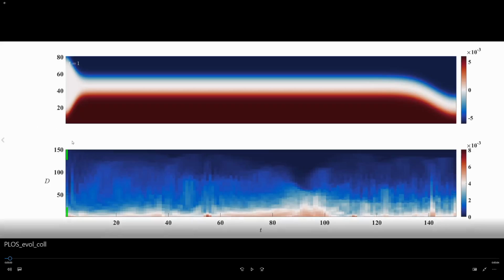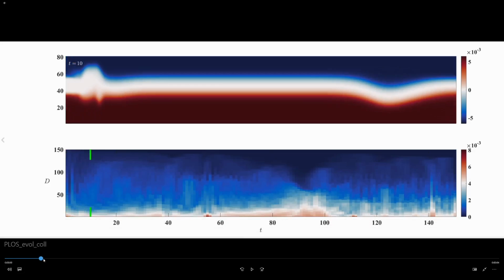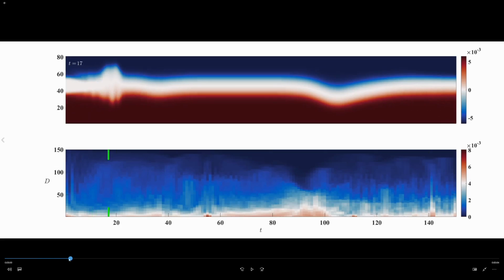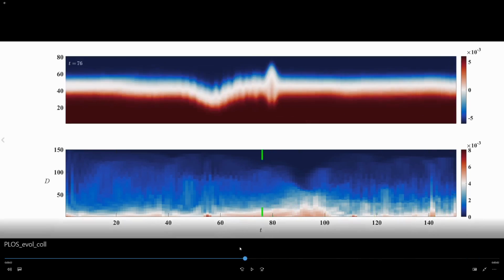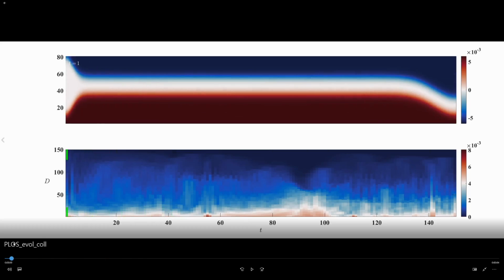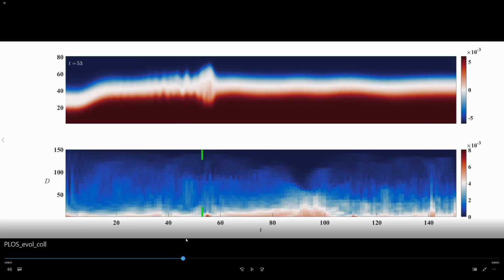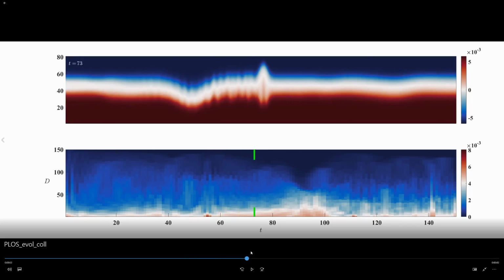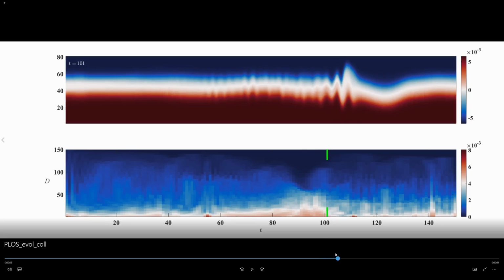Collision Error Map Example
A presentation of the EOF Error Map for the Collision Data set.  This is the animation version of Figure 7 of "Feature identification in time-indexed model output" (PLOS one 2019,

We have uploaded all MATLAB generated Figures (2 through 7), and all MATLAB codes for these Figures. Here is the DOI for the GitHub repo for the University of Waterloo